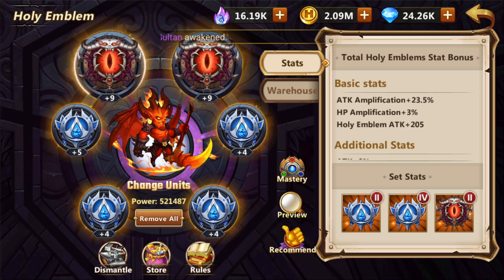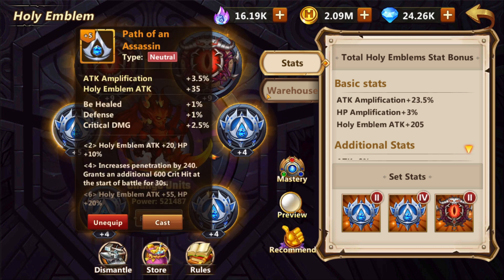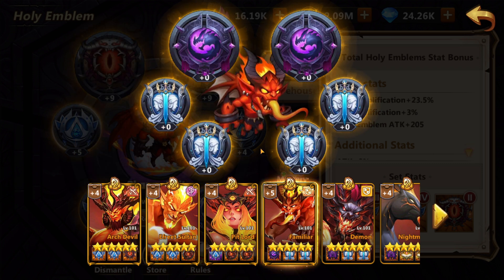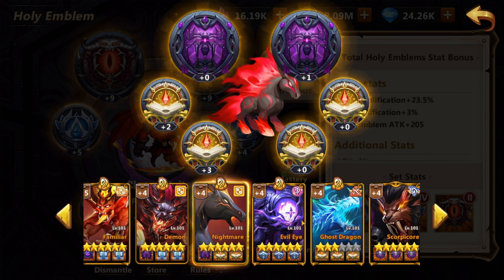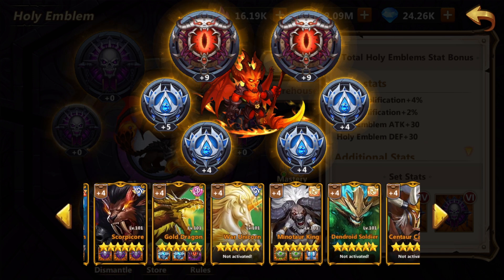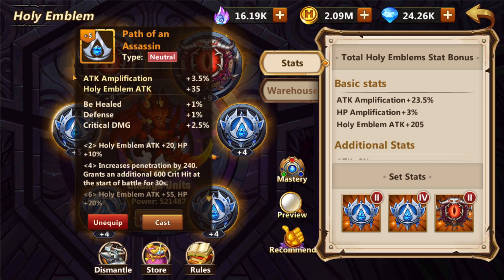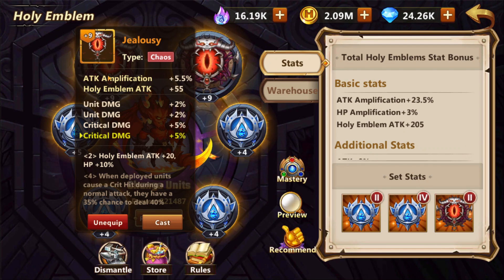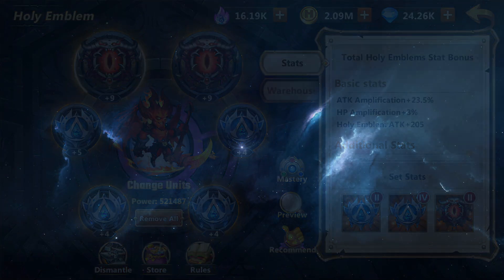Era of Chaos - Emblem Guide (Up To Date)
Been a while since I have done anything related to Emblems, and the previous one is about 5-6 months old, and still getting views... It was even prior to Path of Assassin emblems. So more or less this is a Shorter, better version of the guide with up-to-date emblems and explanation.
Support me if you wish to see more!:
If you want to theory-craft or just hang out, feel free to hop on our discord!:
(Please go to the assign-role channel and assign yourself the EoC role, to see all content in the discord)